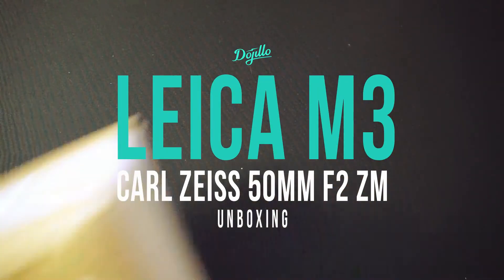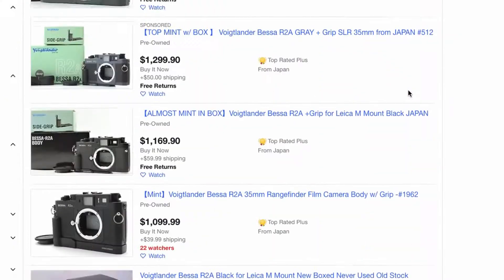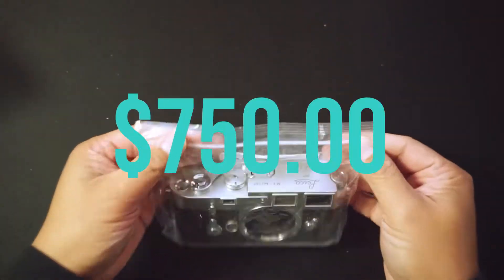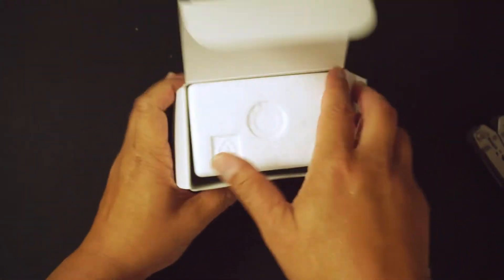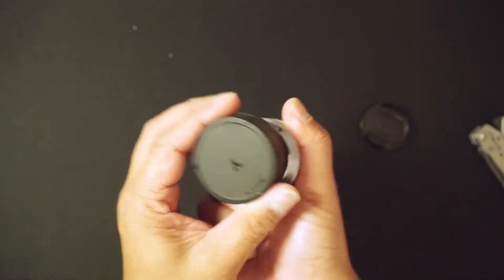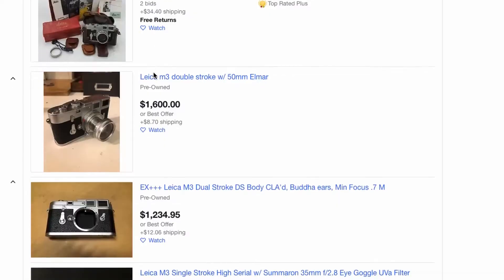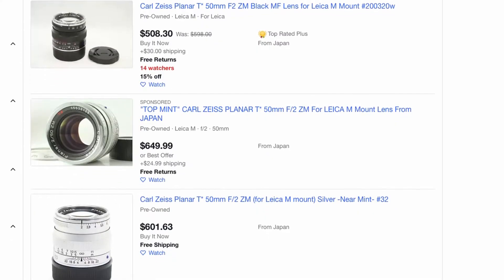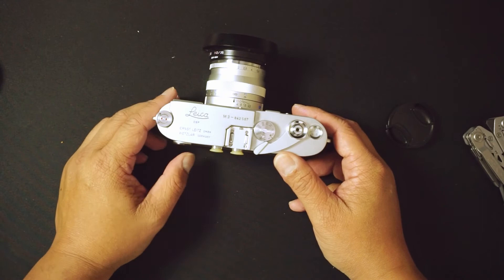LEICA M3 DOUBLE STROKE & CARL ZEISS 50MM F2 ZM UNBOXING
In this video I will unboxing my very first Leica M3 Double Stroke and a Carl Zeiss 50mm F2 ZM. I was looking for a rangefinder and I was about to purchase the Voigtlander Bessa R2A. After realizing that the Bessas cost around $800-1000 price range, I started to look at Leicas. I went on KEH's website and saw an M3 in excellent condition for about $750! I jumped on the deal. I decided on looking for a Carl Zeiss 50mm F2 and found a good deal on one through the Leica Facebook Groups.